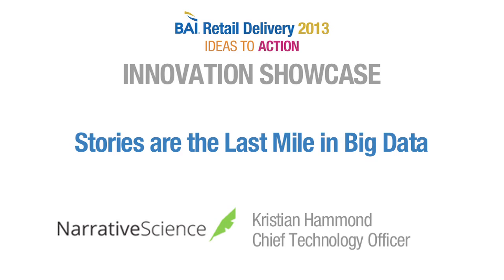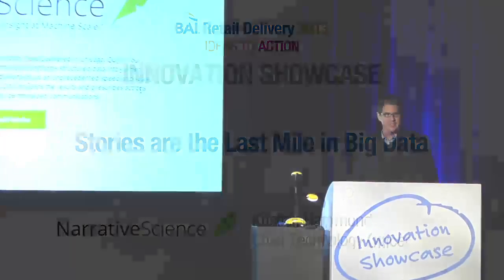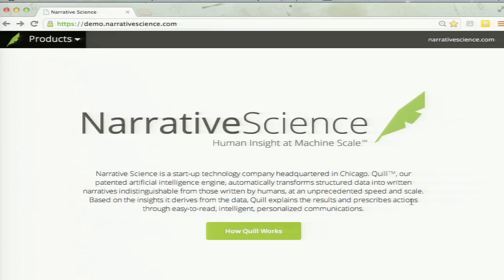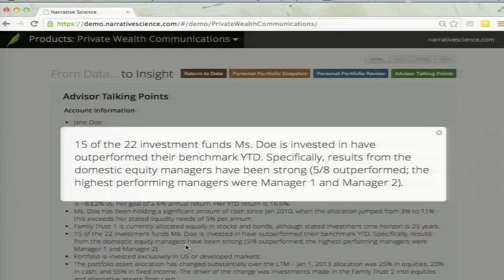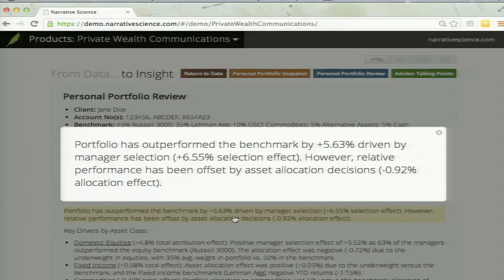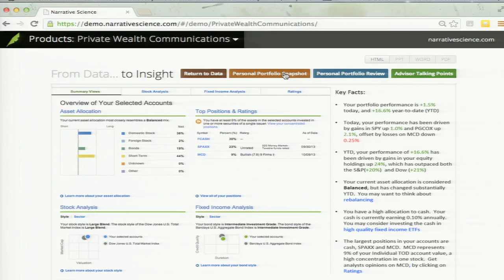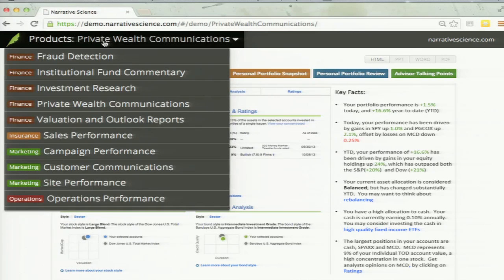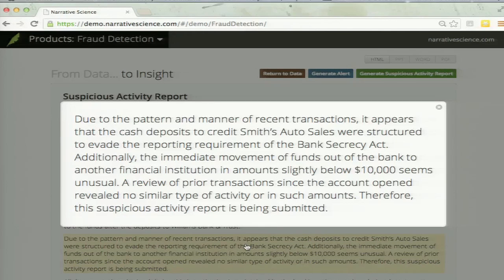Narrative Science Demo - Innovation Showcase at BAI Retail Delivery 2013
Stories are the Last Mile in Big Data

Kristian Hammond, Chief Technology Officer